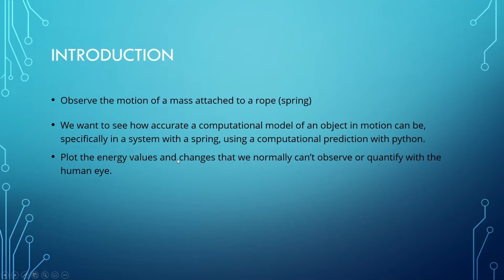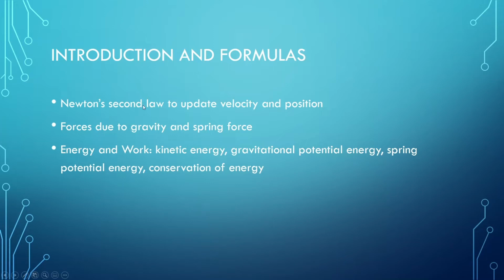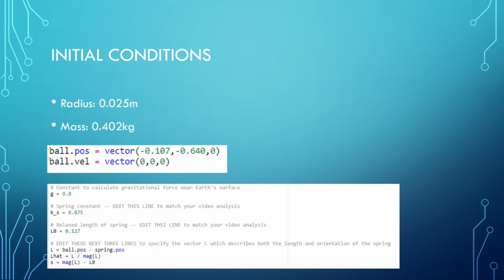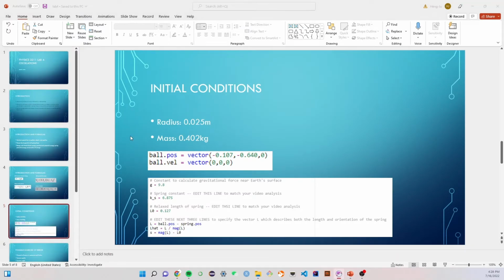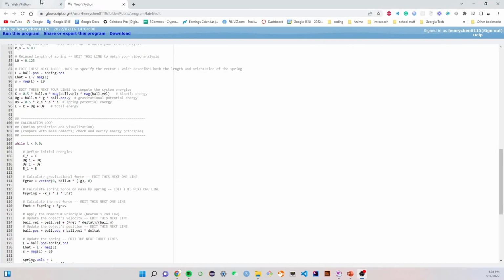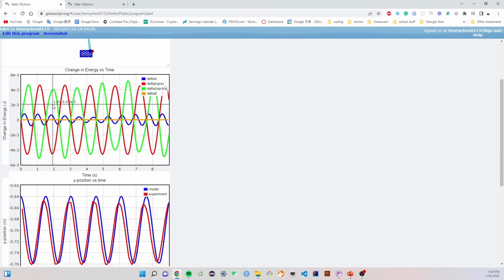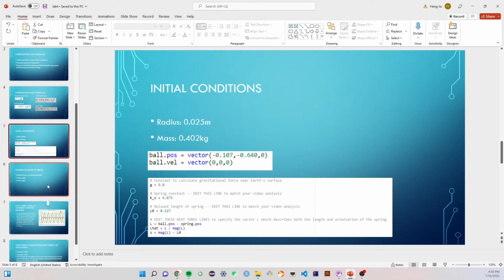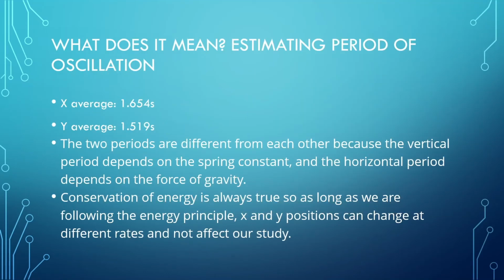physics 2211 lab4